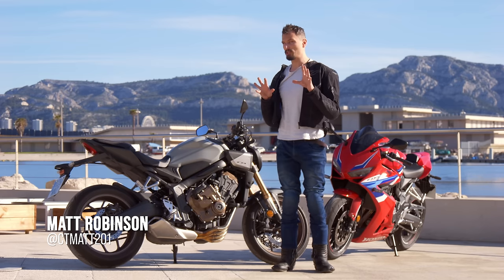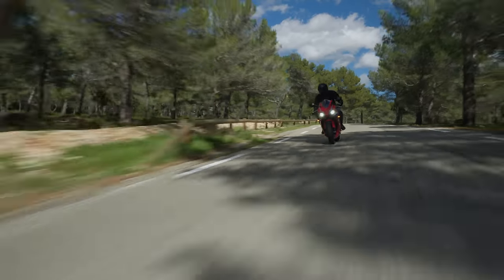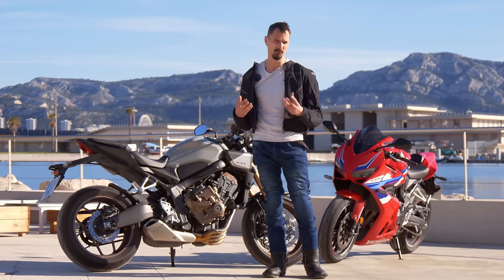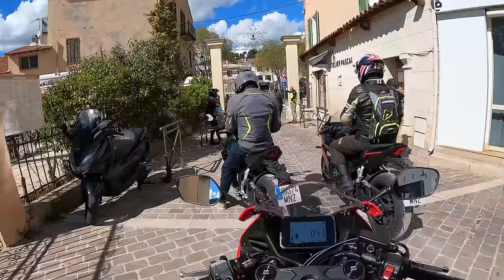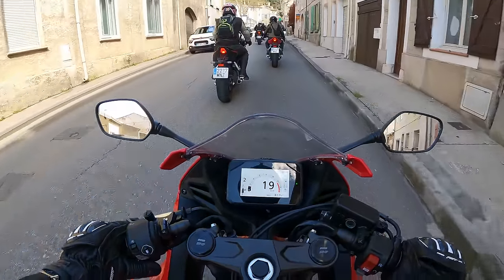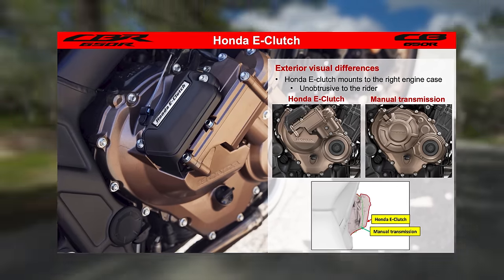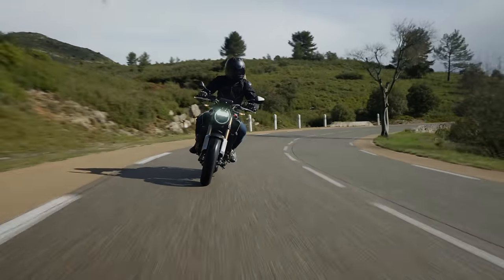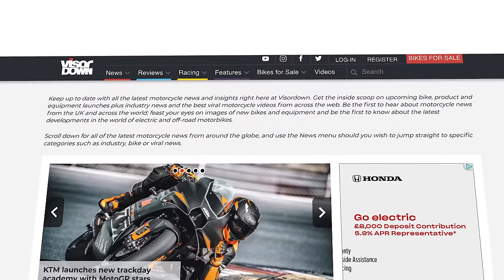Is Honda's E-Clutch A Gearbox Game-Changer?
Honda is offering the CB650R and CBR650R with something called E-Clutch, but what is it, and do you want it? We rode both bikes in E-Clutch form to find out.